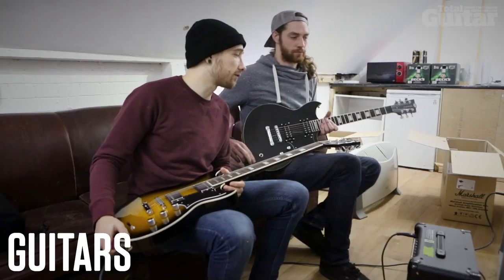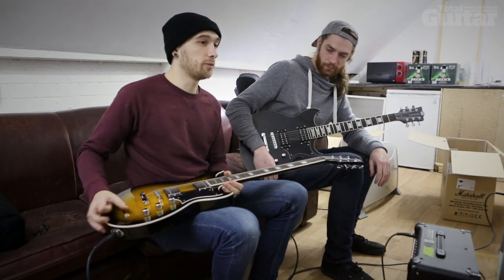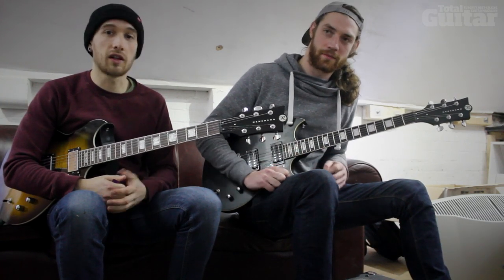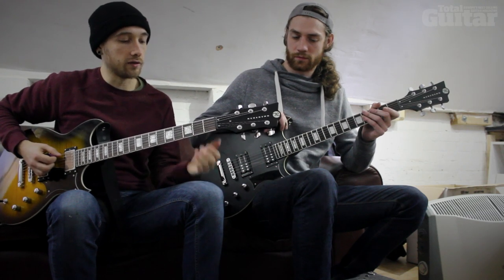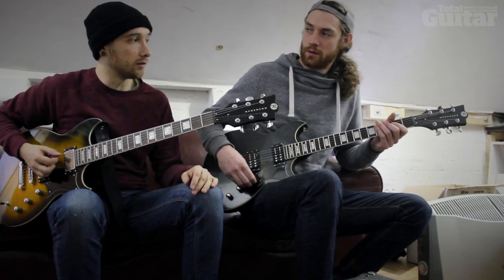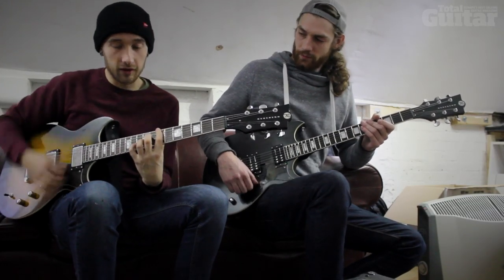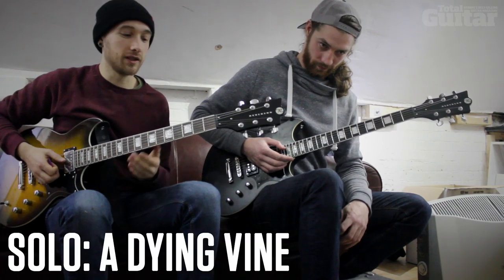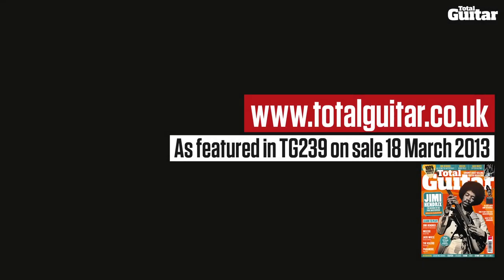TG239: Sylosis talk new Reverend guitars, demonstrate rhythm and lead techniques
Josh and Alex from Sylosis talk new Reverend axes and demonstrate their impressive rhythm and lead skills.